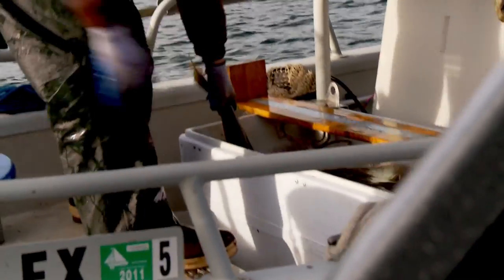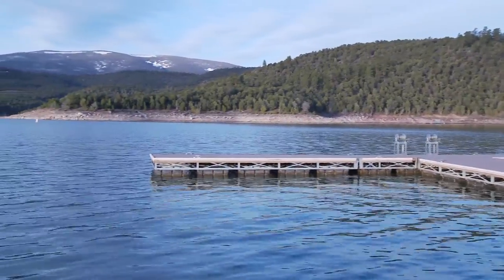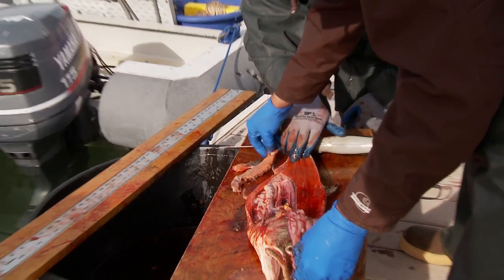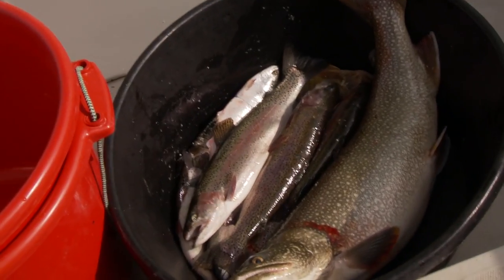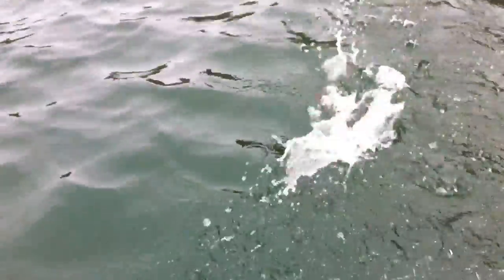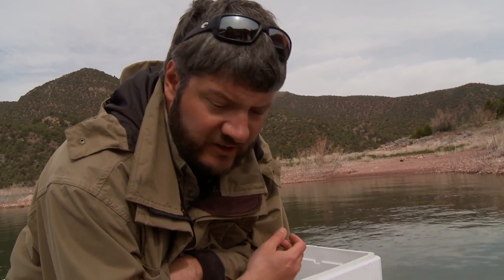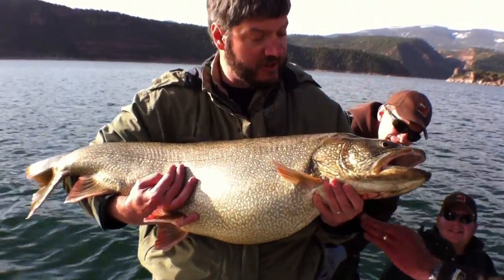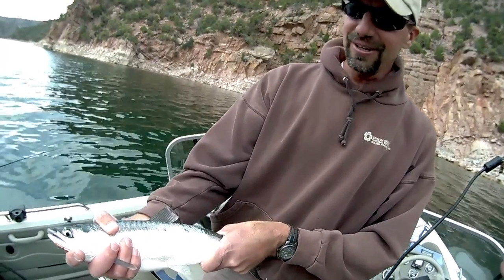Flaming Gorge Lake Trout--Monsters from the Deep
Catch a rare glimpse of what lurks beneath the waters of the the Flaming Gorge. Fisheries biologists from Utah and Wyoming use nets every spring to check the status of the trophy lake trout population. Fish in the 30-pound category are frequently caught and release alive to please an angler at a later date. Keeps your toes out of the water;)